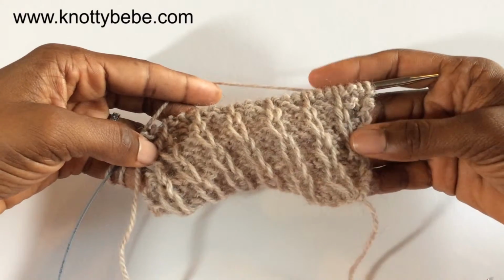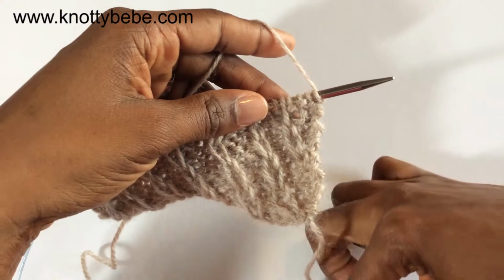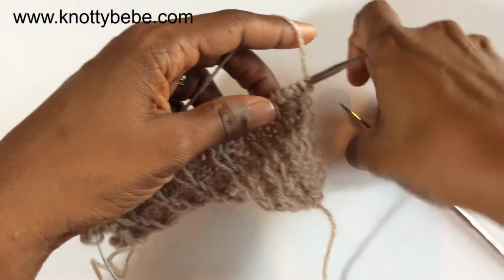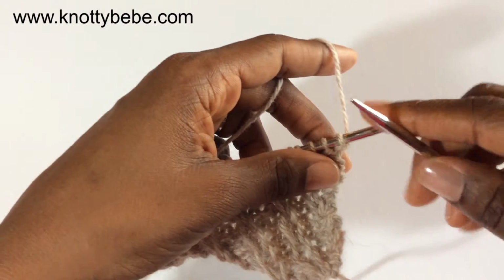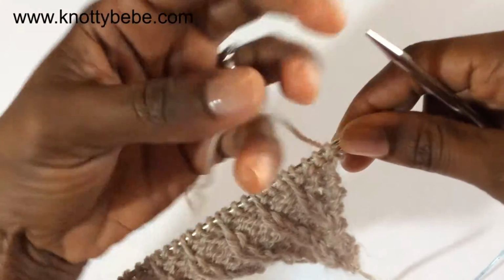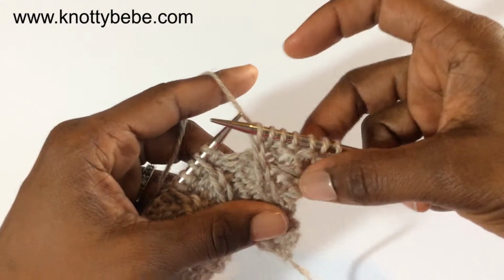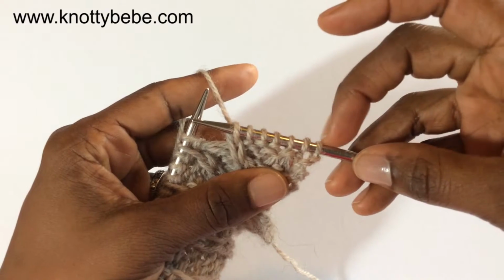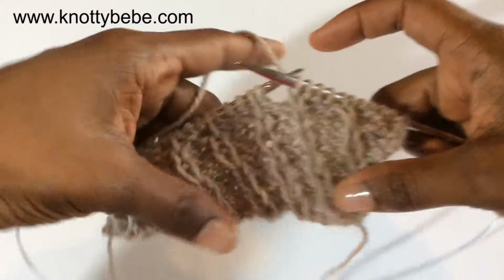C'est la Vie Slip Stich Pattern - Step 3 Demo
See step three of the C'est la Vie slip stitch pattern. If there are 3
stitches to the right of the first slipped stitch (not including the
selvedge stitch), work as shown.